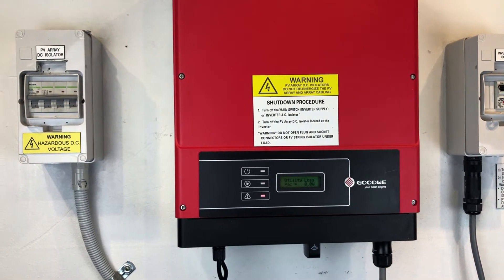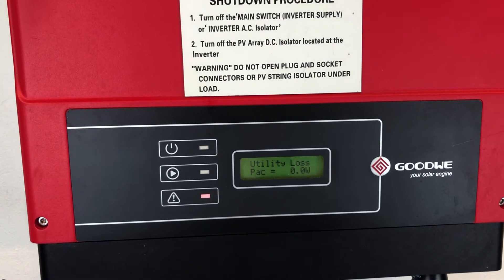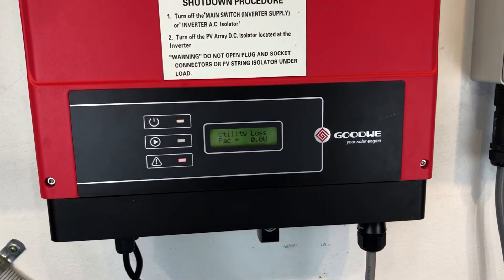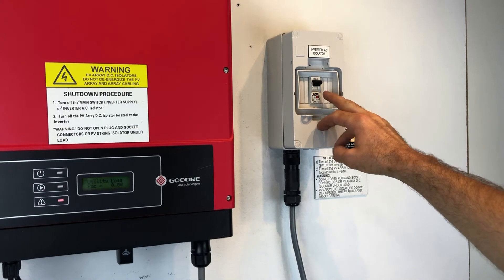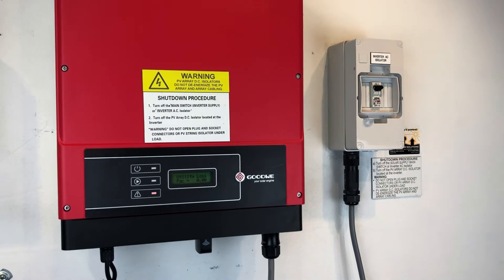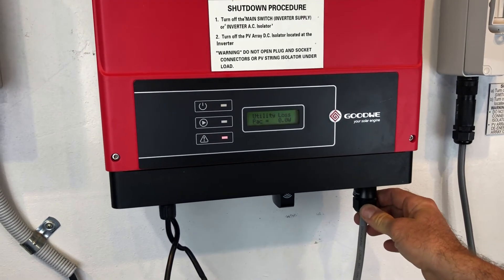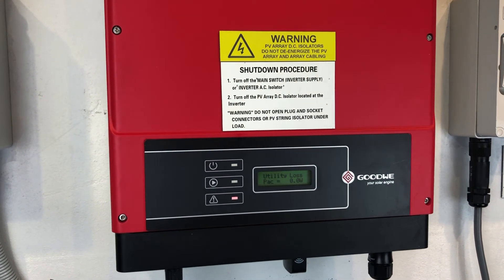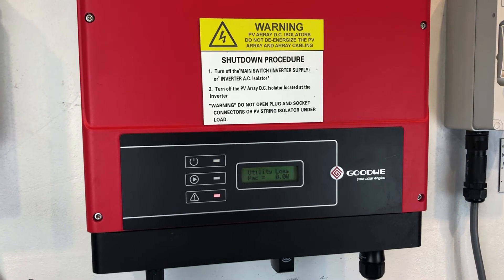GoodWe Solar Inverter No Utility Message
Is your GoodWe solar power inverter displaying a "No Utility" message on the screen? If so find out what it means and what you can do about it here with Gold Coast Solar Power Solutions.